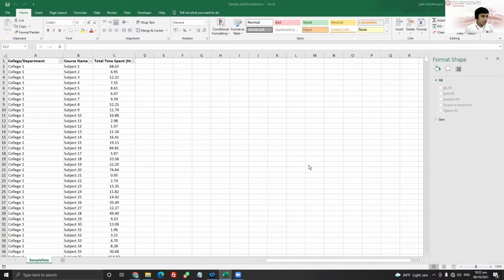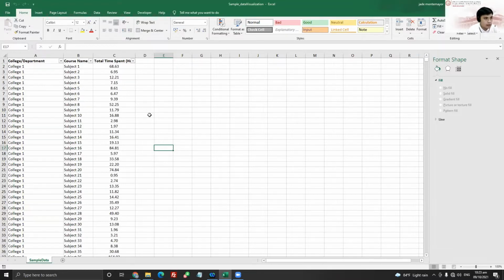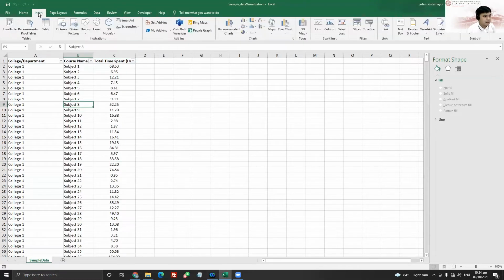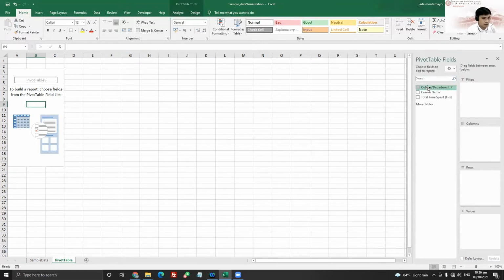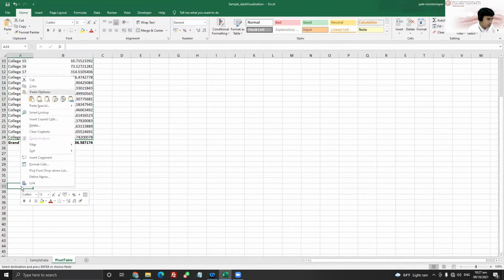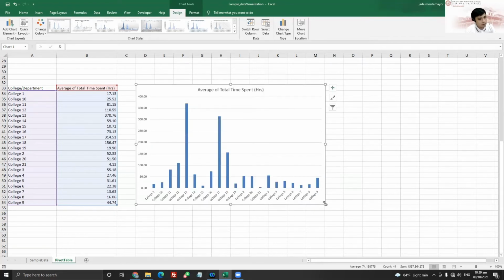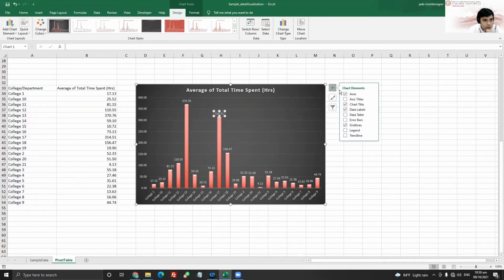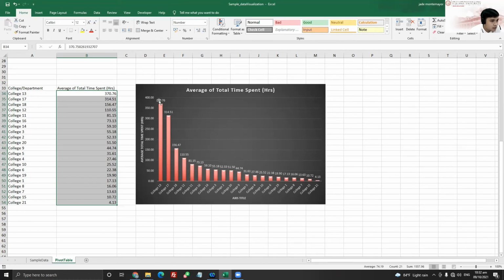Educational Data Visualization Part 1